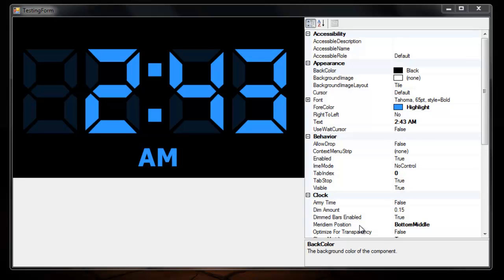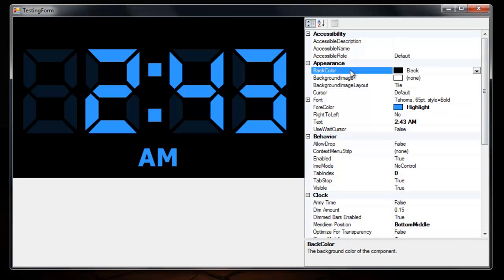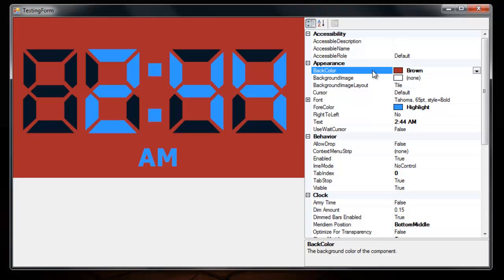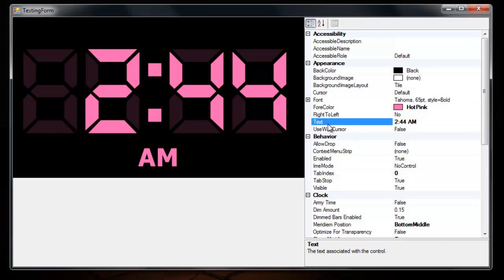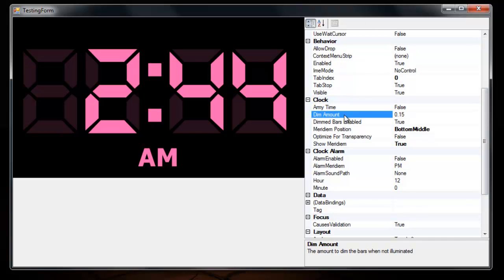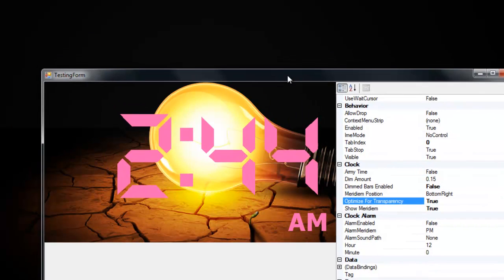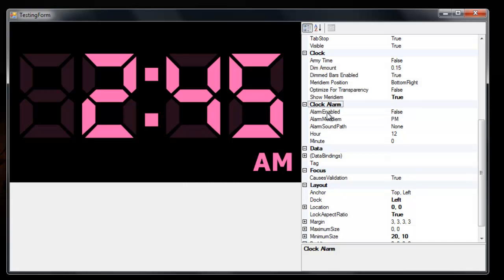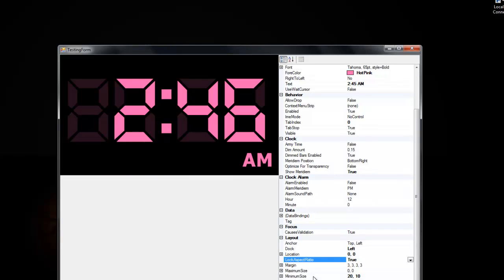My Digital Clock Control (C# .NET)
This is a nice windows forms control that I made with great flexibility. You can find it in my control library: